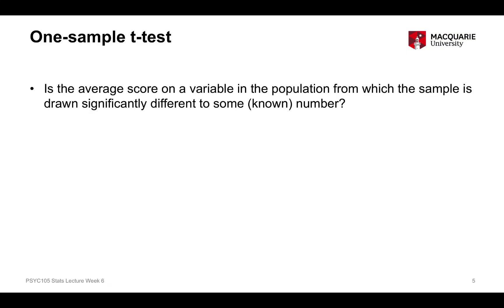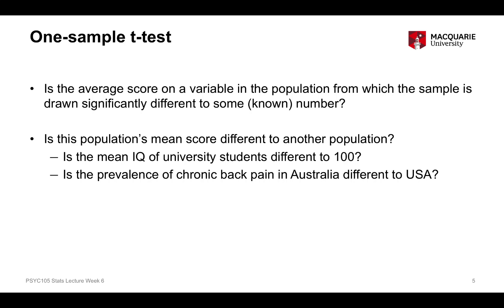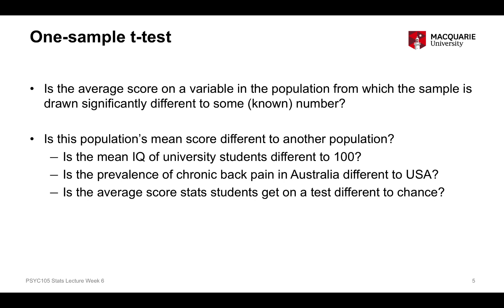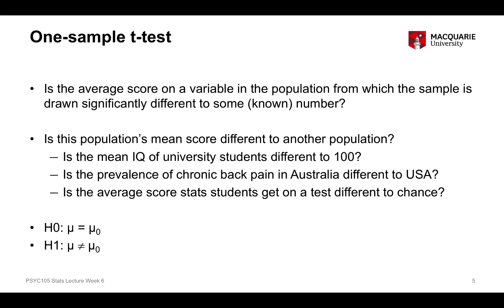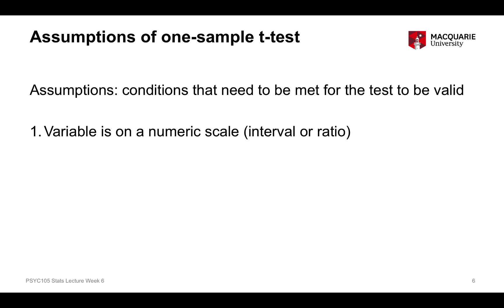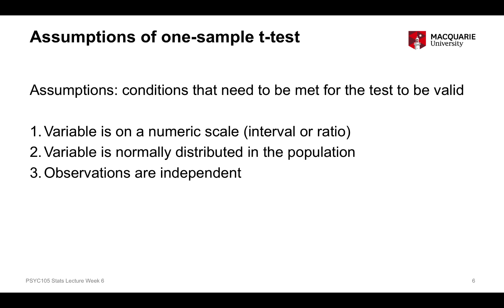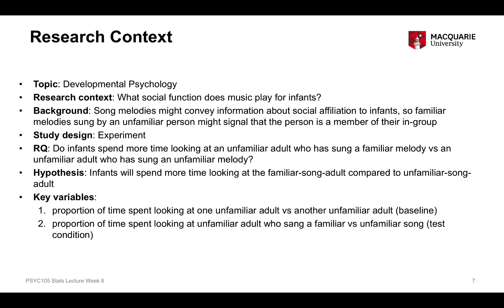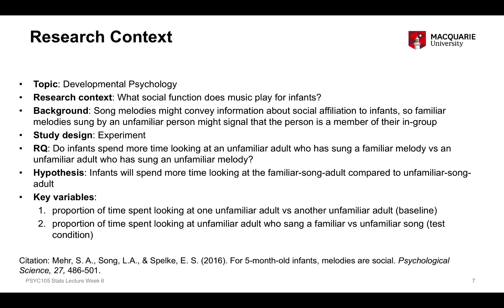PSYU1105 PSYX1105 statistics lecture week 6 part 2